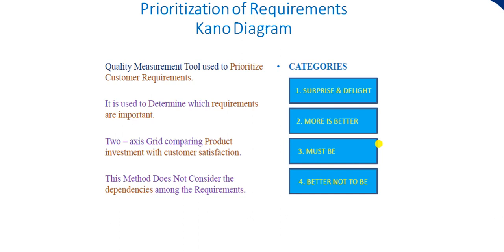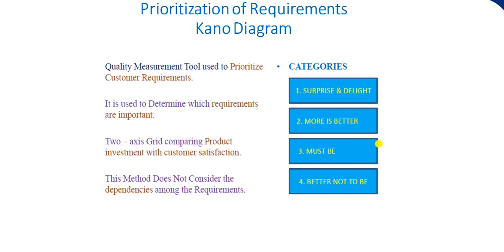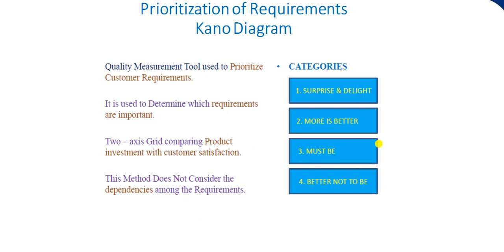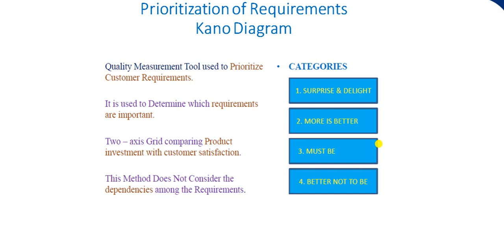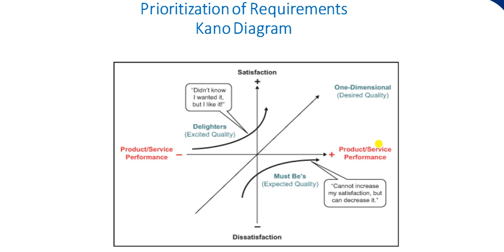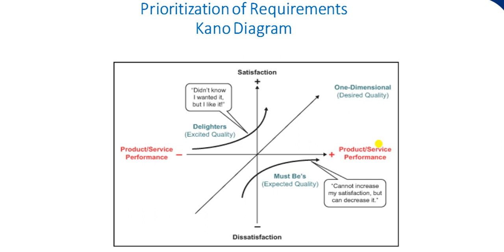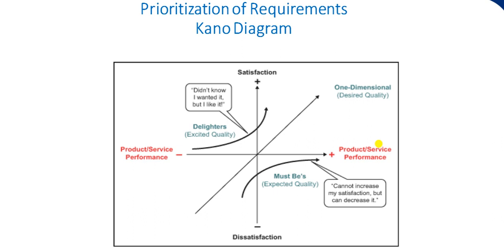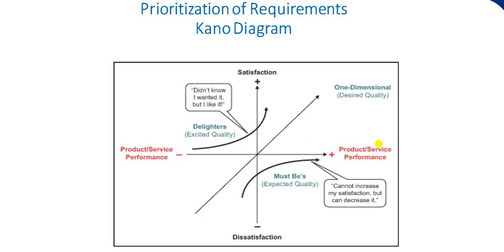Kano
Prepared By: Mr. R. A. Jamadar
Subject: Software Engineering  Class: SEIT
Title: Prioritization of Requirements: Kano Diagram
Description: It discusses one of the popular  approaches to prioritize the requirements for software development. It illustrates the Kano Diagram Approach.